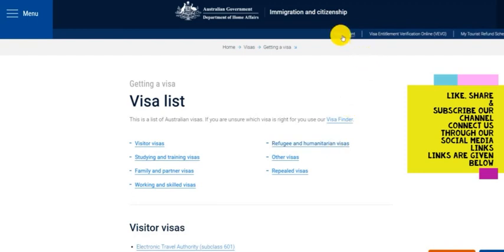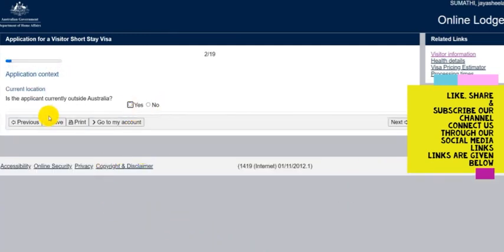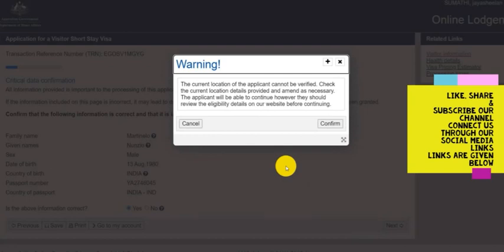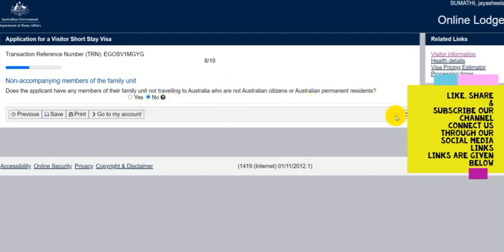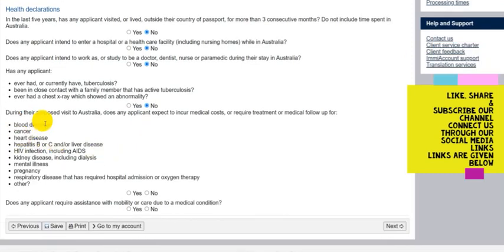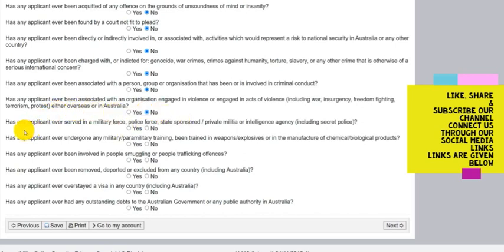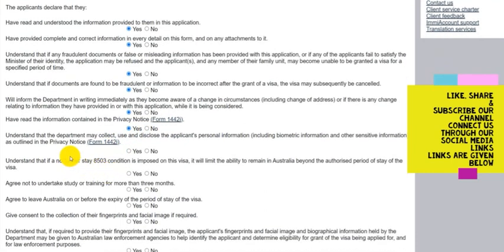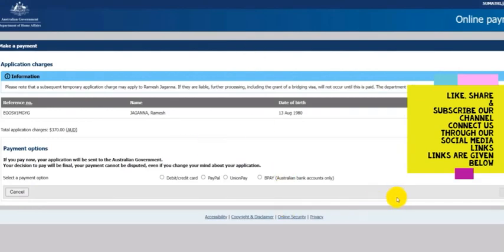🇦🇺 How to fill out Australian Visa Application Step by Step australiansubclass189 Subclass189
🇦🇺 How to fill Australian Visa Application Step by Step
✈️Australian PR Visa Subclass189 Advantages & benefits ✈️ australianproperty Subclass 189 visa
Australian PR points calculator,

00:00 - [ Content of the first chapter ]
01:00 - [ Content of the second chapter ]
02:00 - [ Content of the third chapter ]
03:00
04:00
05:00
06:00
07:00
08:00
09:00
10:00
11:00
12:00
13:00
14:00
15:00
16:00
17:00
18:00
19:00
21:00
22:00

Australian pr process,
Australian pr visa,
Australian pr cost,
Australian pr from India,
Australian pr eligibility,
Australian pr visa types,
Australian pr to citizenship time,
Australian pr application,
Australian pr age points,
Australian pr age limit,
Australian pr after masters,
Australian pr application fees,
Australian pr after student visa,
Australian pr application process,
Australian pr and citizenship,
Australian pr benefits,
Australian pr by investment,
Australian pr benefits in New Zealand,
Australian pr calculator,
Australian pr cost from India,
Australian pr current status,